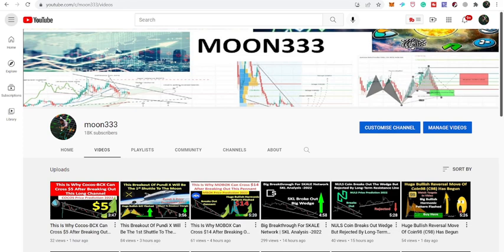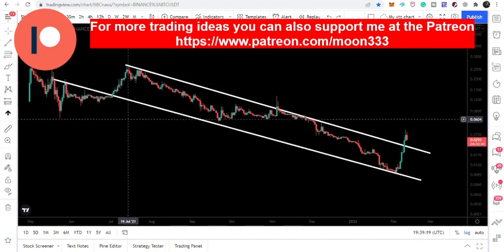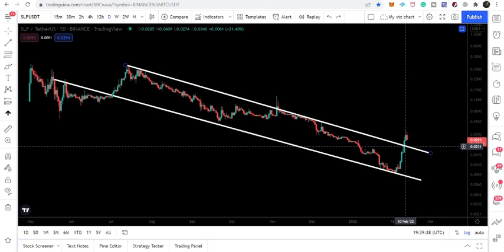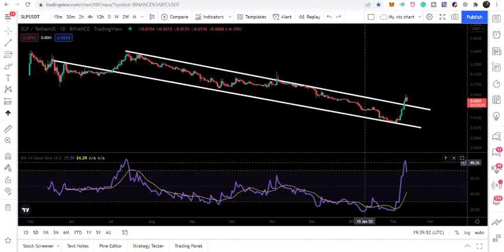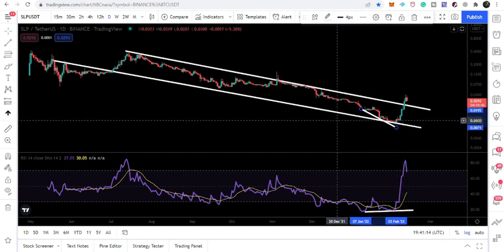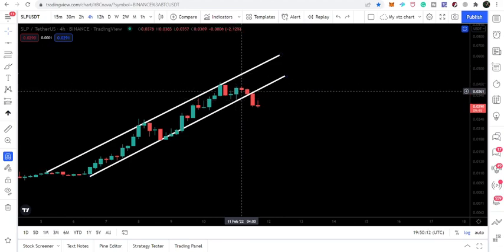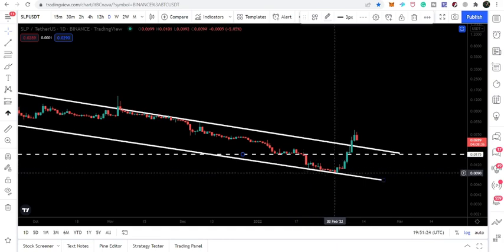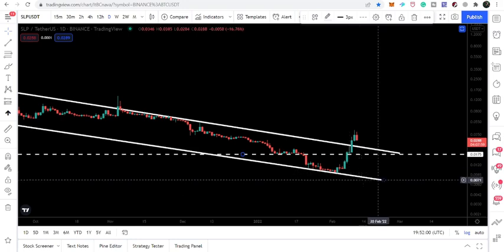Bad Day For Smooth Love Potion | SLP Broke Down Support Of The Channel | SLP Price Prediction 2022